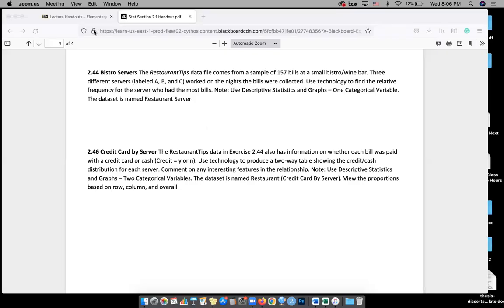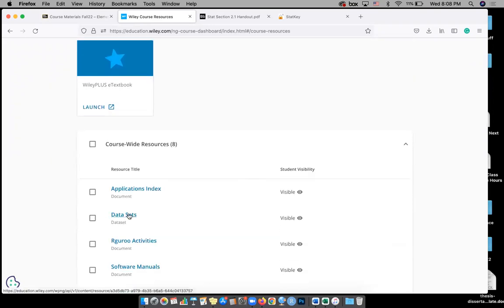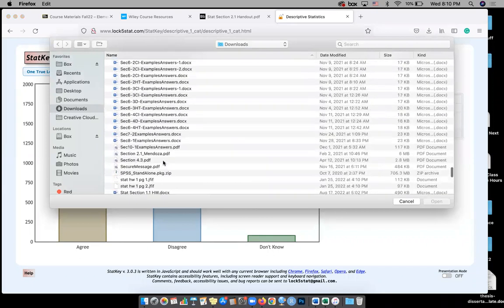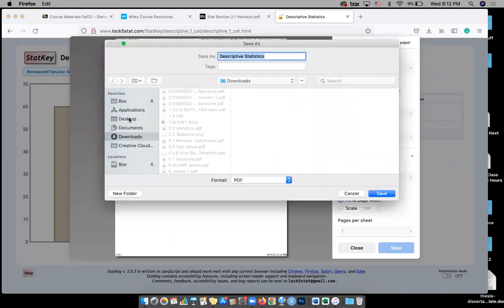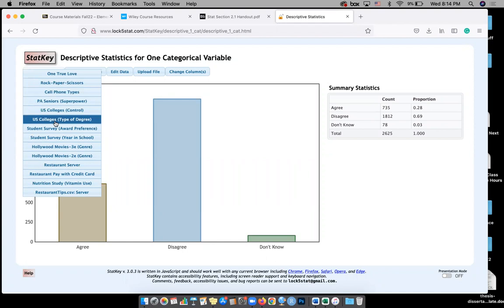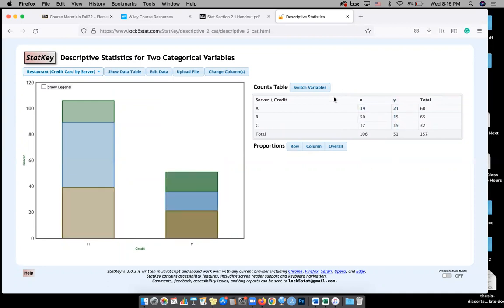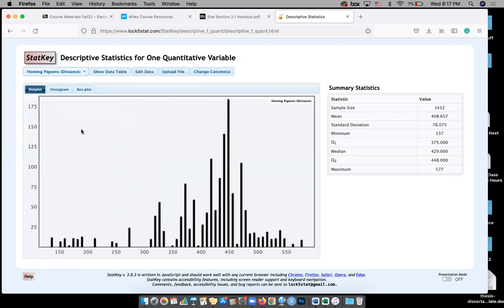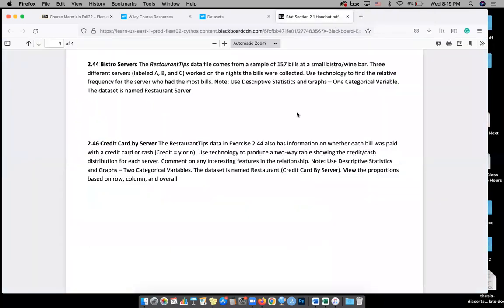StatKey 2.1 Categorical Variables